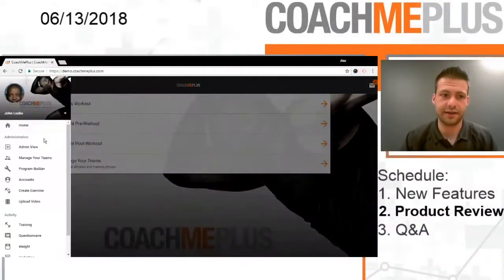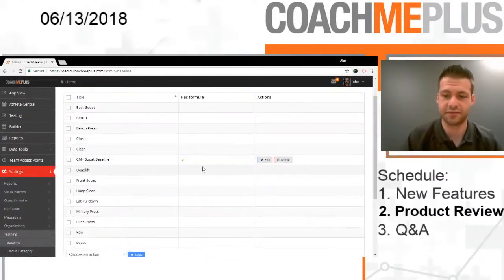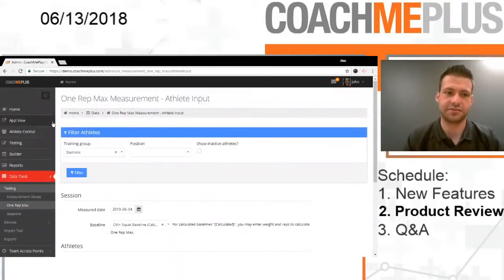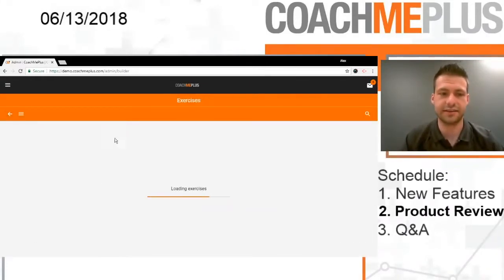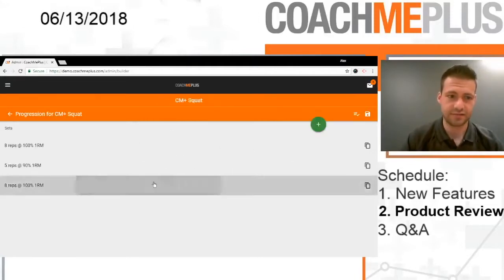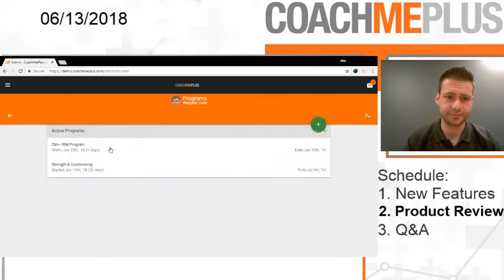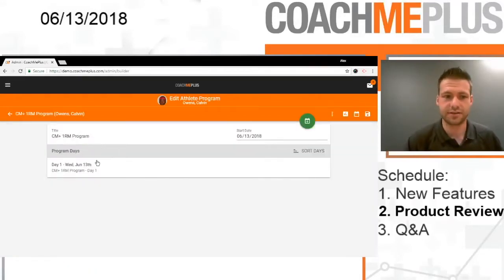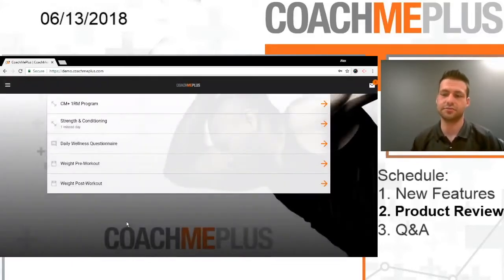How to Use a One Rep Max Calculator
CoachMePlus covers how to set up a one rep max (1rm) calculator inside Athlete Management Software (AMS).

We start with how to set up an athlete 1rm baseline both creating the baseline in the system and then adding the testing baseline. From there, we move into how to add a squat exercise to a one-rep max baseline (can apply to all one rep max exercises). Once the exercise baseline is established, we cover how to create a one rep max set progression. Finally, we cover how to assign this set progression to your athletes and how to view athlete 1rm progress.

If you're looking for a complete guide to one rep max testing, check out our Academy Resource